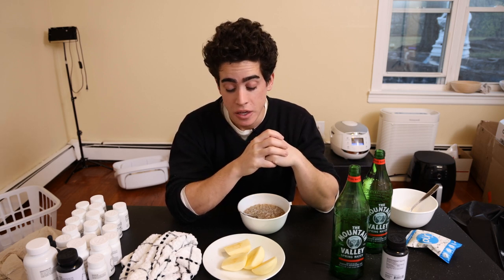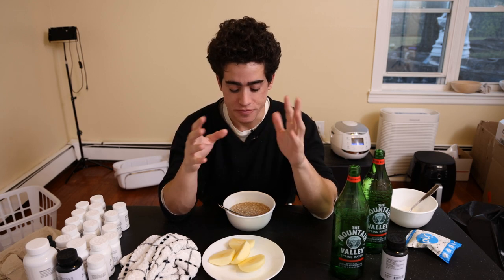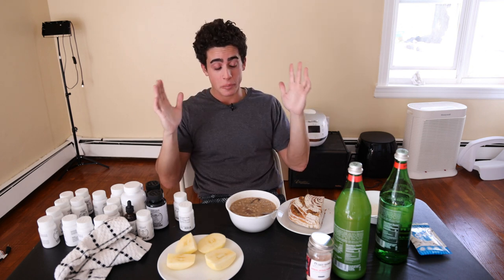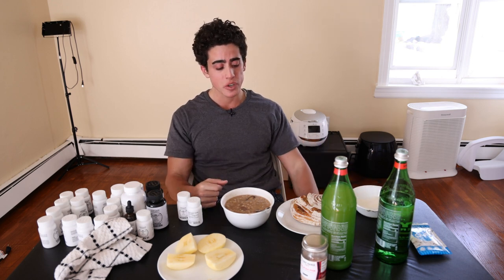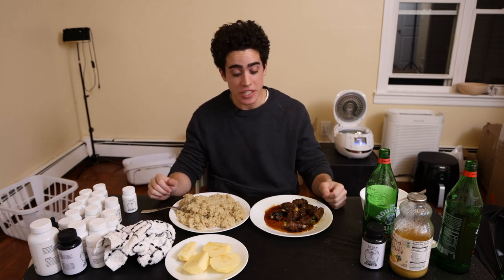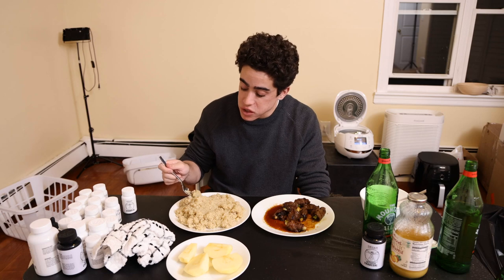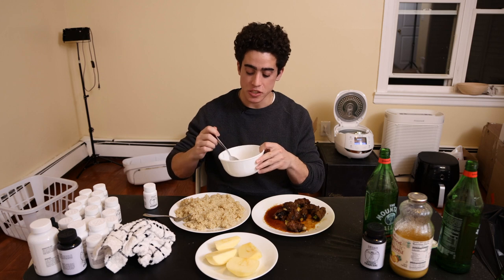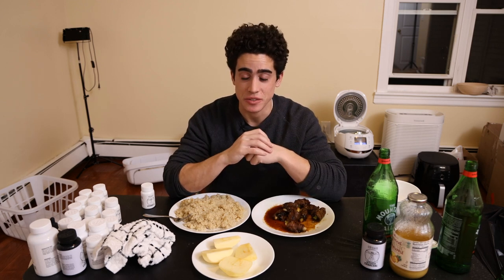What I eat in a Day ULTIMATE DETOX DIET!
00:00 - Have not been sleeping in this apartment
02:39 - Scorched outside before lunch
04:45 -Dinner was filmed the night before I got blazed
07:17 - Thanks for joining